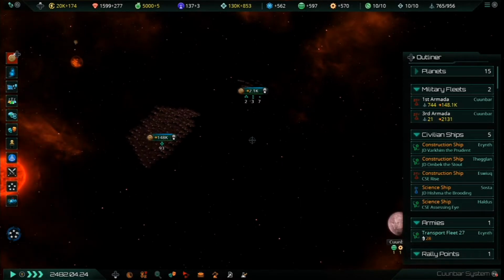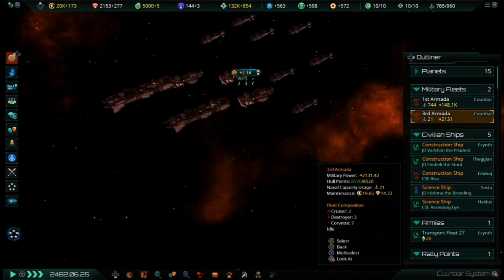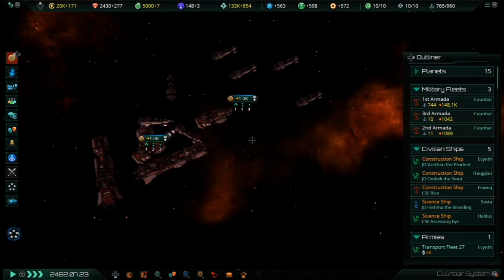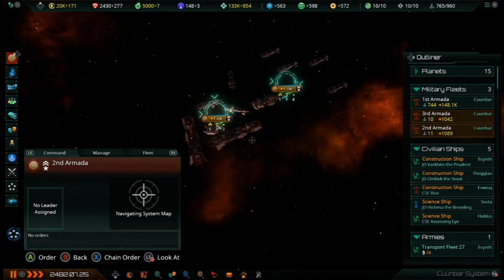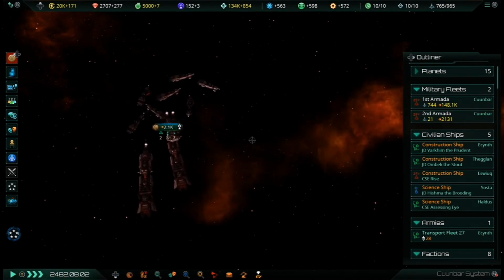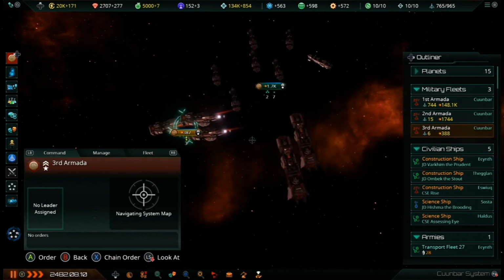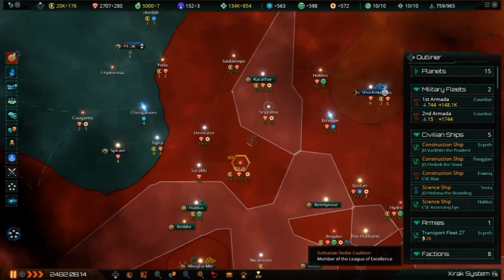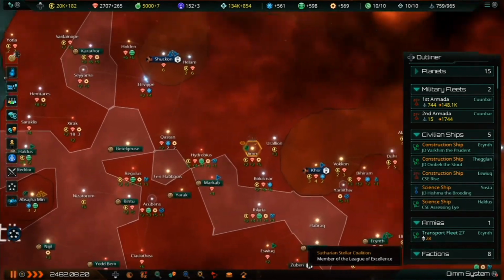Split, Merge, and Disband Fleets - STELLARIS CONSOLE EDITION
Compiled using video captured in Stellaris, by Paradox.

This "short" video covers how to split and merge your military fleets, as well as how to disband any unit you no longer desire.

Want to see me playing live?  I stream every Tuesday and Friday at 9:00pm EST, come watch the show!

Come chat in the Discord server!